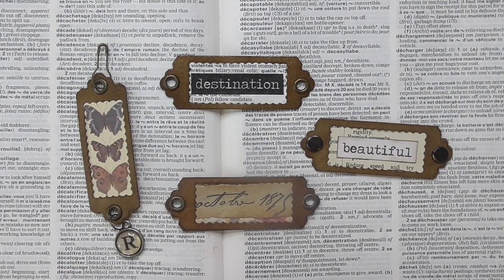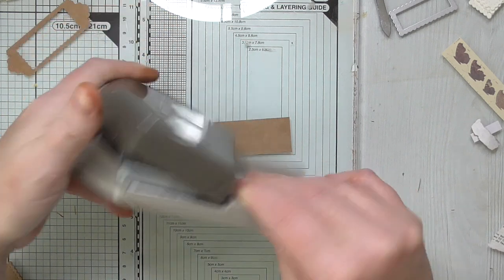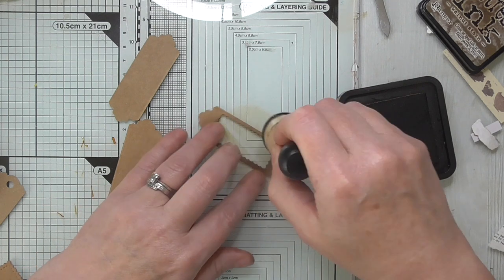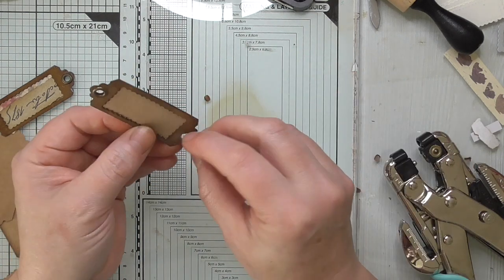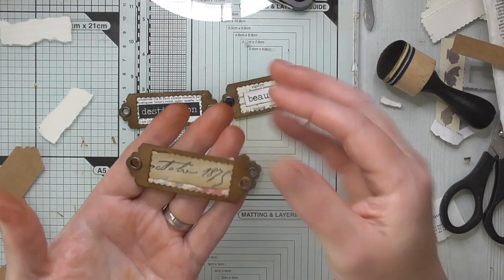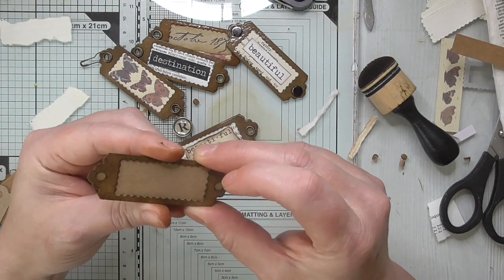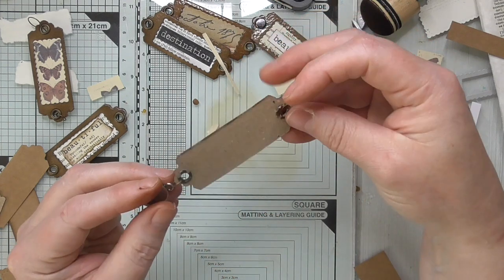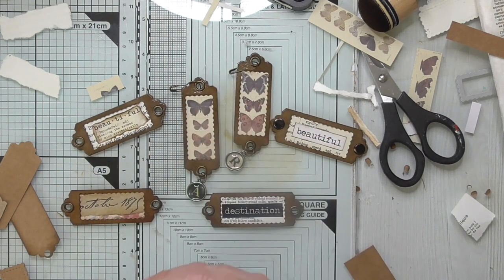Faux metal book plates and dangles made from scraps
Today I am sharing how I made these faux metal book plates and dangles from scraps. I will give hints and tips as we go.

x Amanda